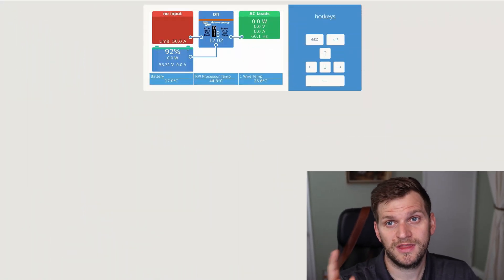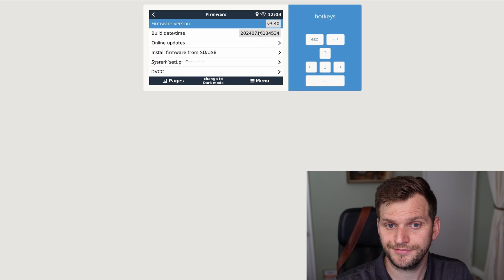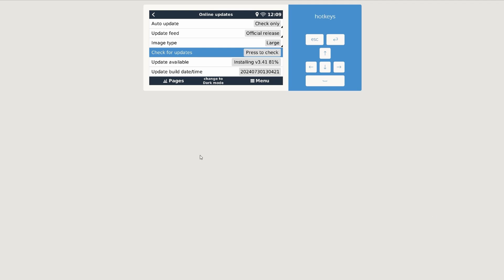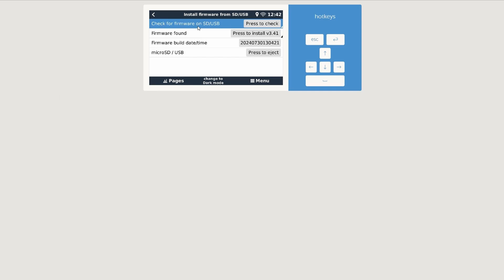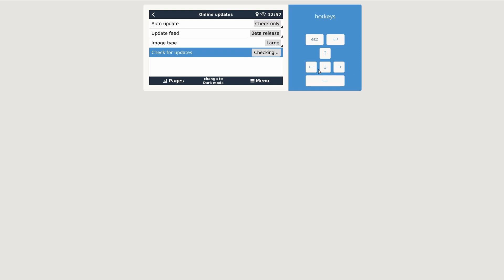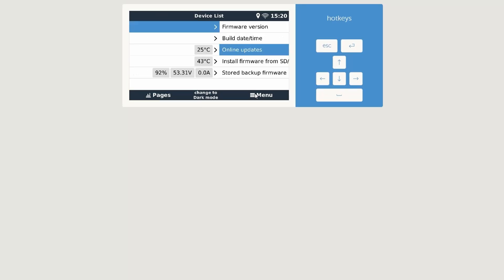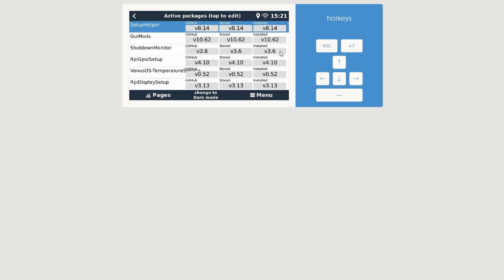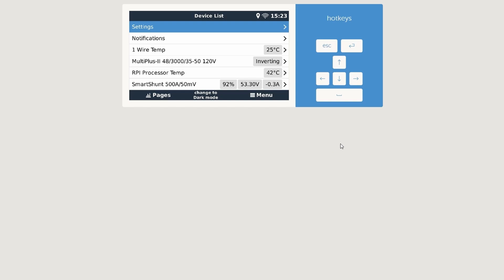Victron VenusOS UPGRADE v3.41 | Raspberry Pi 3 and Pi 4 | Troubleshooting (Part II)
This is the troubleshooting part and successful updating to v3.41 after countless attempts…Don’t update until you watched this! Victron did Release a new version of their VenusOS 3.41. We will upgrade together to the latest version on my Raspberry Pi 4B and Raspberry Pi 3B+.

Raspberry Pi 3 Model B+ Starter Kit

Timecodes
00:00 - Intro
00:44 - Next Attempt
03:22 - Next Attempt ...
04:28 - Next Attempt (Beta)
05:05 - Next Attempt (This time works!)